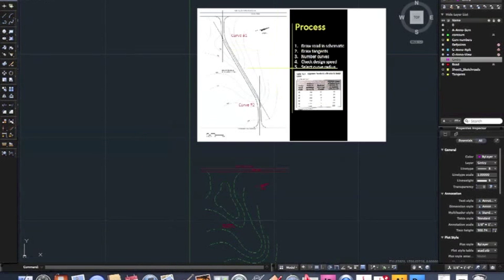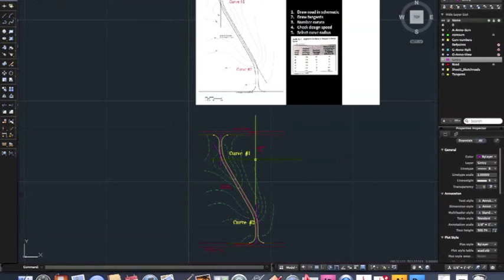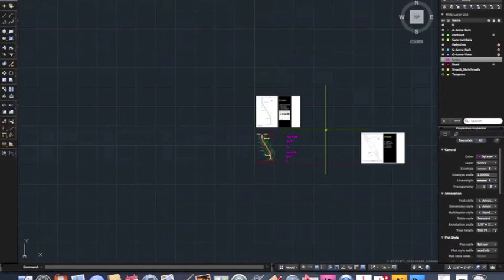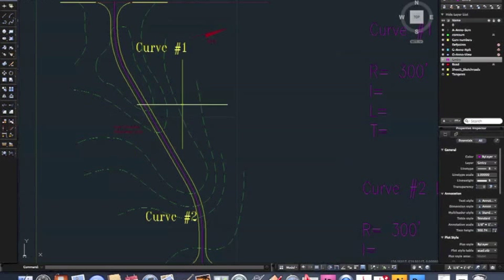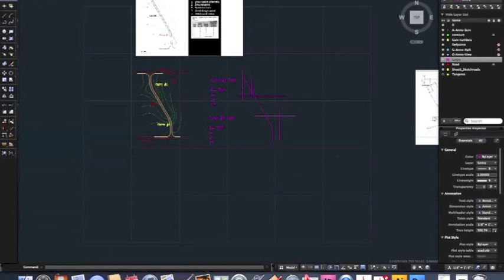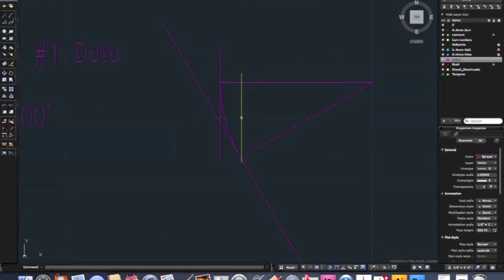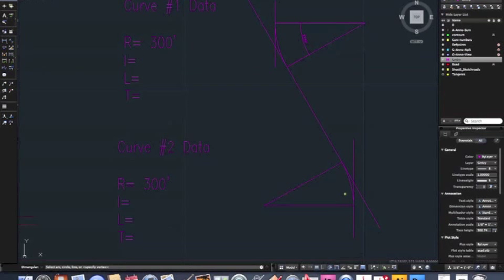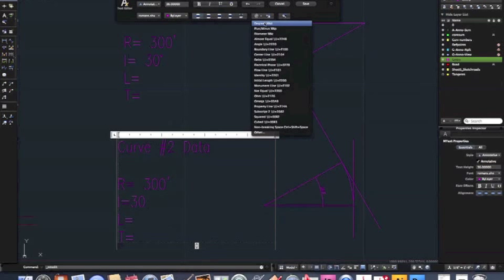Drawing Horizontal Curves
Using AutoCAD commands to draw horizontal curves for road design